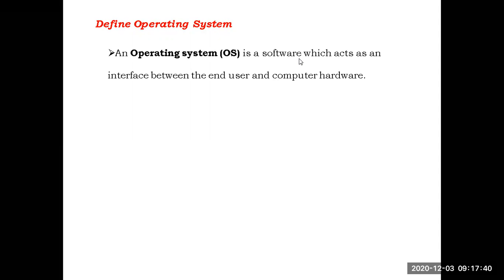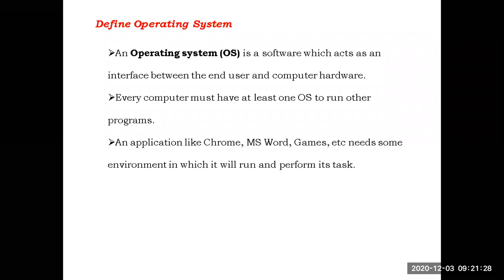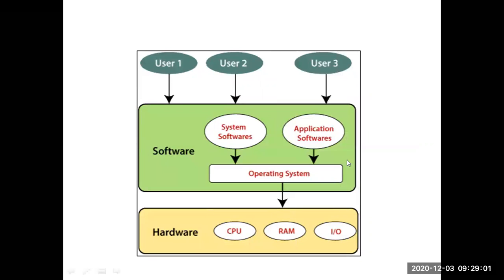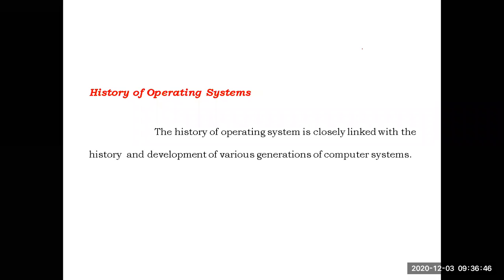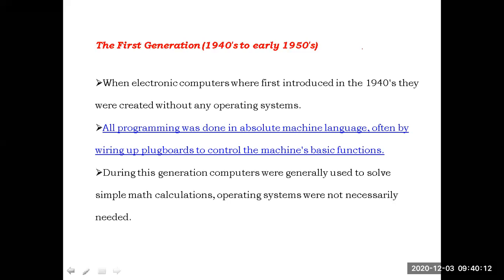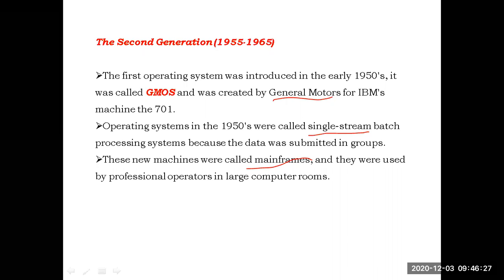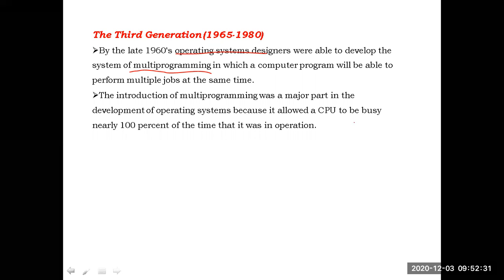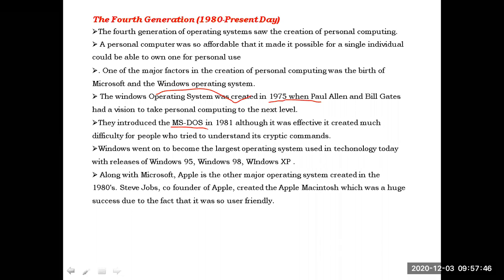Definition of OS and History of OS